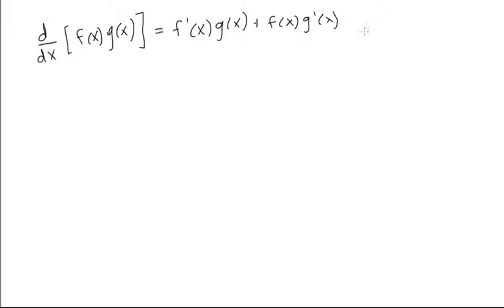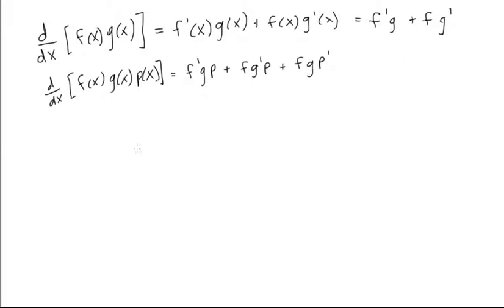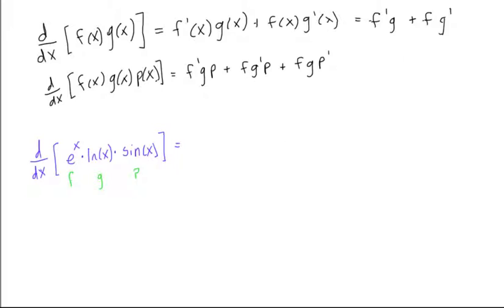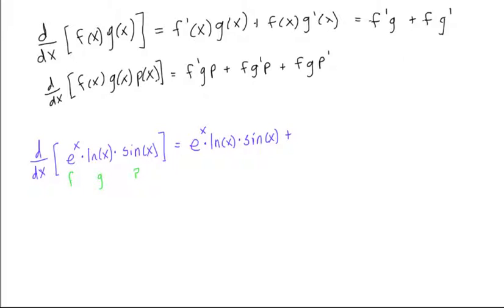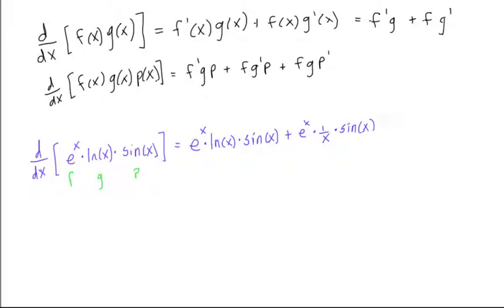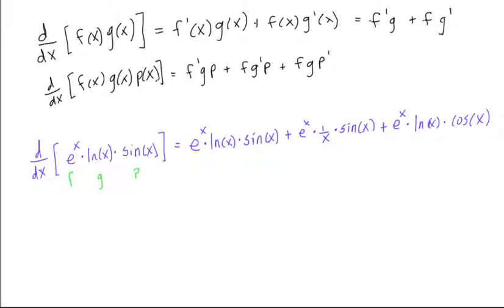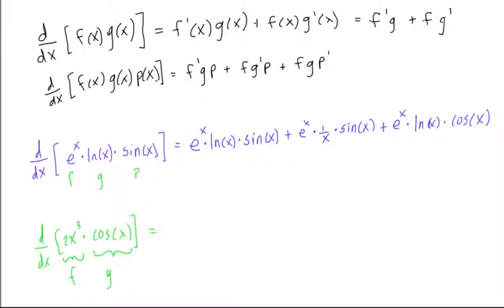Product rule examples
Calculus Tutorial: Product rule examples